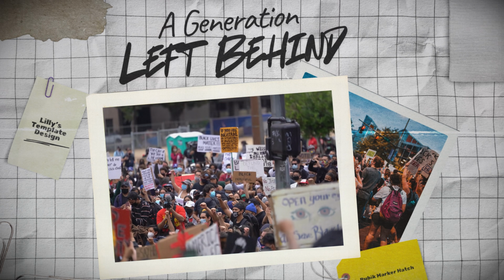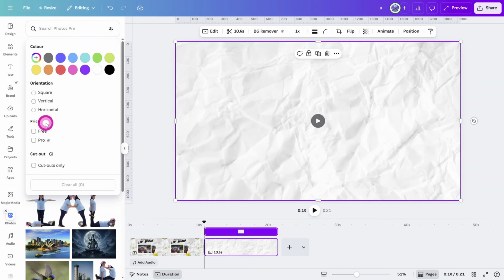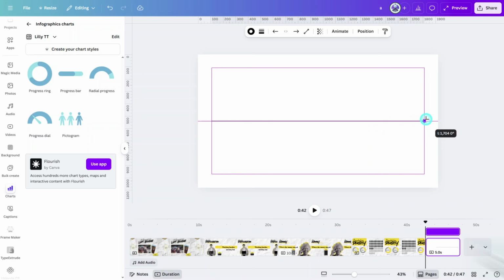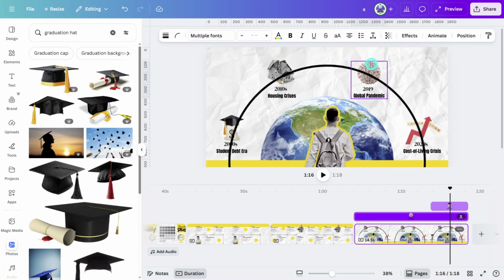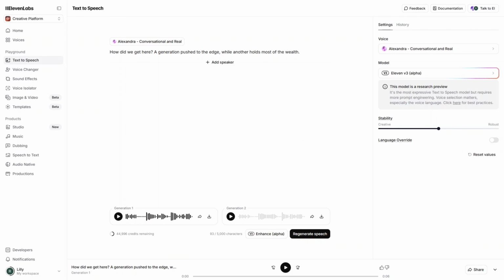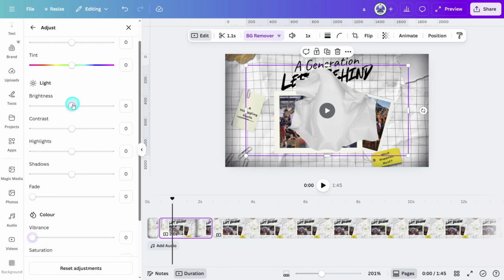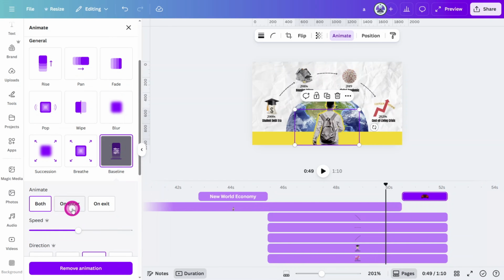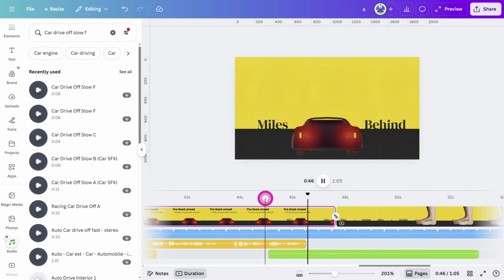How to Make Killer Vox-Style Intros in Canva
Try Ray3 Modify by Luma AI and make small productions feel huge.
Learn how to create a Vox-style intro and opening hook in Canva, including a paper-crunch transition, Match & Move animation, paper-collage design, timelines, charts, and cinematic sound design. This Canva documentary tutorial breaks down Vox-inspired editing, visual continuity, expressive AI narration, and story-driven animation to make your videos feel professional from the first seconds.

Topics include: Vox-style intros, paper crunch transition in Canva, Match & Move transitions, documentary hooks, paper collage animation, timelines, sound design, and AI voiceover.